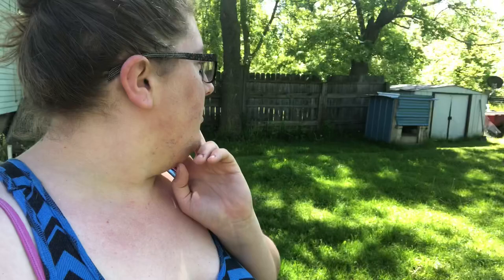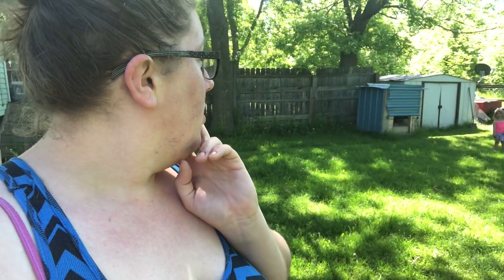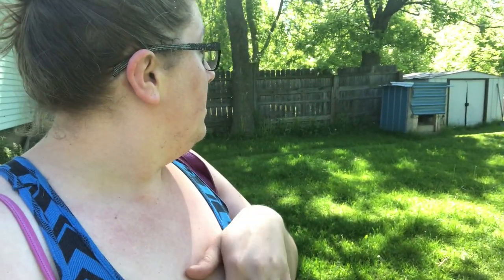Raising the Roof (ceiling) | Our First Home | Trailer Renovation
Changes are actually happening around the trailer.

I never clearly showed you but the ceiling in the living space of the trailer was collapse due to standing water. We officially removed the water and raised the ceiling.

Small Ring Light
Car Cell Phone Mount
iPhone 8 Red
iPhone 8 case
HP All-in-One Computer
Batiste Wild